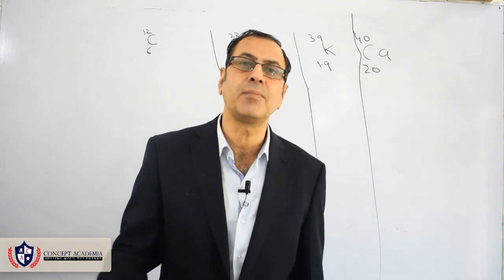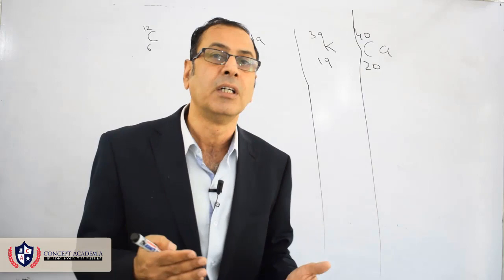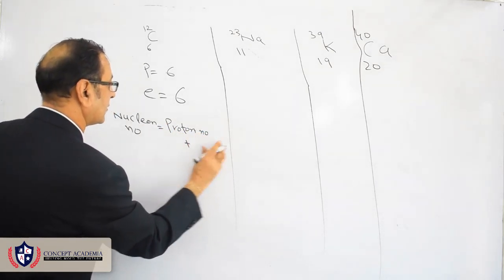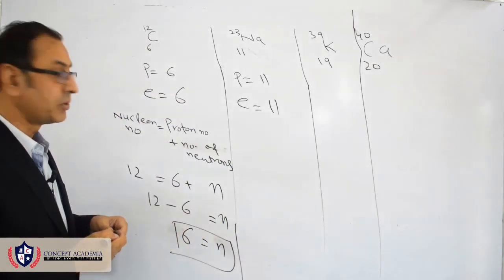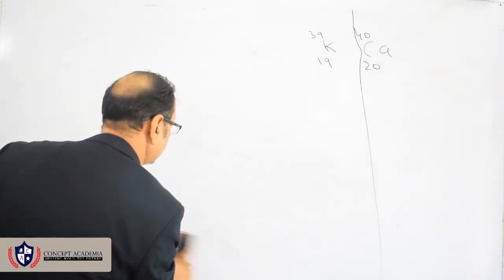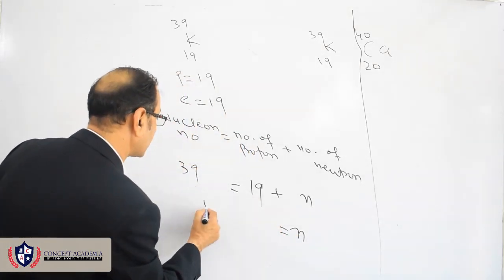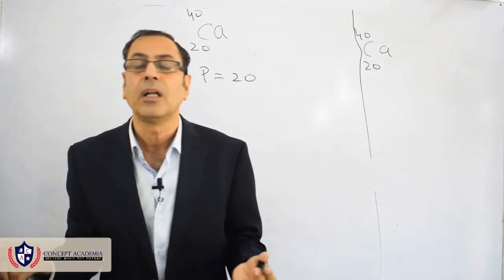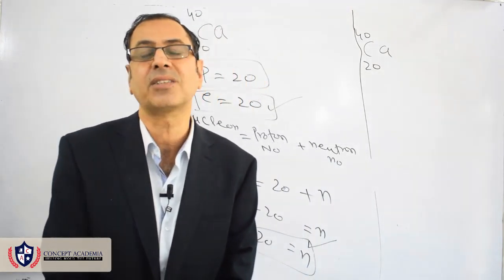Atomic Structure Part-2 | Unveiling the Atom's Secrets: Electrons, Protons & Neutrons!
Want to know how many tiny particles make up an atom? It's all about protons, neutrons, and electrons! Protons and neutrons reside in the central nucleus, while electrons dance around it. ⚛️